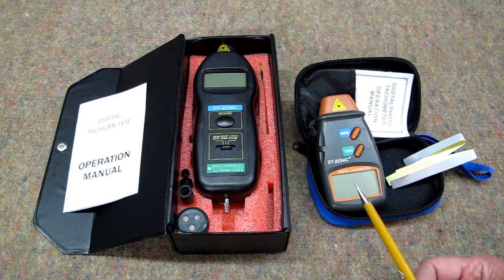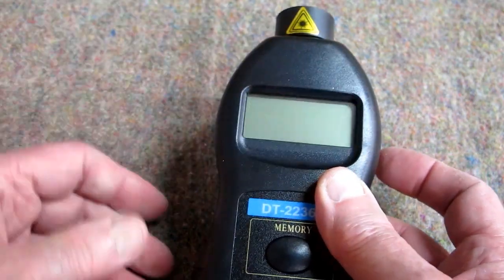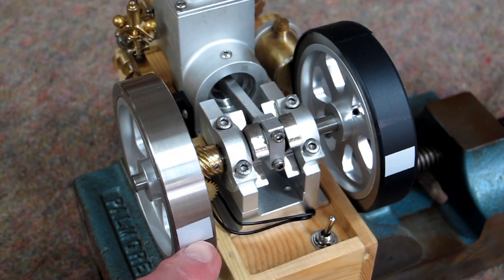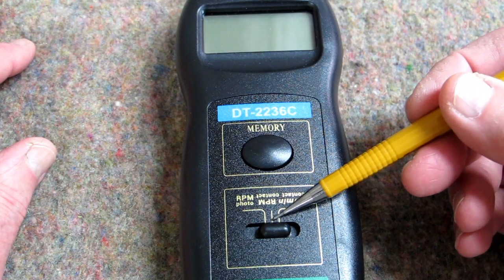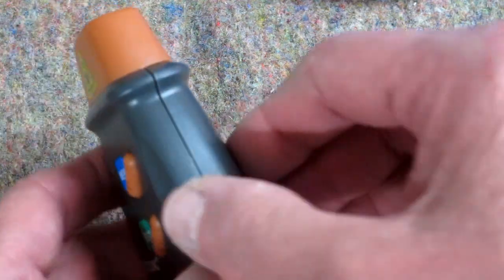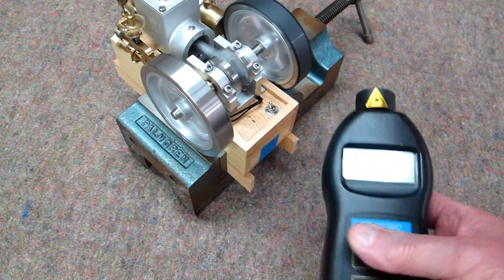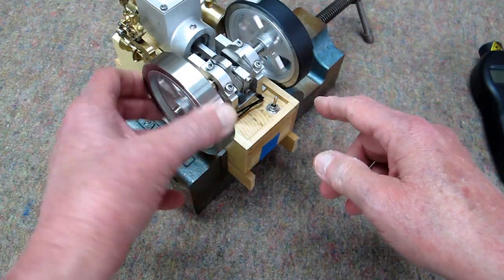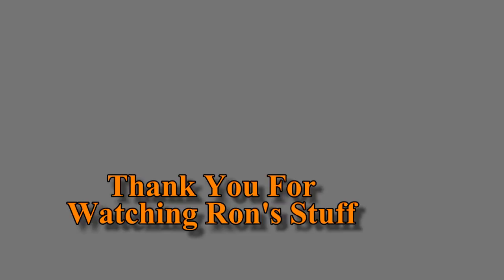Handheld Tachometer - Laser & Contact - Review & Demo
DT2234C+ and DT2236C Digital Laser and Contact RPM Tachometers, review and demonstration.

Eachine H74 Vertical Twin Cylinder Engine Pump Radiator & Fan ID: 1911175 Code: BG4d6ecb

Eachine EM1 Double Piston Engine ID: 1778555 Code: BGacd43a

Eachine EM3 Horizontal Gasoline Engine ID: 1852322 Code: BGacd43a

Eachine EM4 Gasoline Engine ID: 1852323 Code: BGacd43a

Eachine ET7 ID: 1746155 Code: BGacd43a

Eachine ET1 STEM Upgrade Hit & Miss Gas Engine ID: 1430588 Code: BG9d794c

Eachine ET6 Hit & Miss Engine w/ Flying Ball Governor ID: 1720034 Code: BGacd43a

Eachine ETX Vertical Hit & Miss Gas Engine Water Cooling ID: 1549664 Code: BGacd43a

Eachine ET5 Engine ID: 1686955 Code: BGacd43a

Eachine ET5 Pro Engine & Pump ID: 1833172 Code: BGacd43a

Eachine ET5S Horizontal Two Cylinder ID: 1863521 Code: BGacd43a

Eachine ET8 ID: 1789782 Code :BGacd43a

Piston O-Ring for Eachine ET5 (10 pcs) ID: 1718554 Code: BGacd43a

Rope Starter Kit ET1 ETX Hit & Miss Gas Engine ID: 1573482

Piston O-Ring for Eachine ET1, ET6, ET7, ET8 and ETX Hit & Miss Engine ID: 1481247

Mini Spark Plug 1/4-32TPI ET5 EM1 ET1 ET6 ET7 ET8 ETX Engines ID: 1573483 Code: BGacd43a

Eachine 4-cycle Hit & Miss Gas Engine Ignition System Replacement. ID: 1573481 Code: BGacd43a

Gatling 6 Cylinder Stirling Engine Model External Combustion Engine ID: 1484675

Replacement Glass Cylinders & O-rings for the repair of one cylinder - Gatling Stirling Engine ID: 1754567 Code: BGacd43a

Star Power Vacuum Engine on wood base ID: 1028038 Code: BGacd43a

SaiHu SH-02 Vacuum Engine Model ID: 1155670 Code: BGacd43a

Microcosm T1B Hero Of Alexandria Steam Engine ID: 1333744 (code: BG58e101, 10%off) Code: BGacd43a

Microcosm Brass Mini Live Steam Engine ID: 912044 Code: BGacd43a

Microcosm M88 Full Metal MINI BEAM Steam Engine Model ID: 1335299 Code: BGacd43a

HT-18 Handheld Infrared Thermal Camera 220x160 Resolution ID: 1255696 Code: BGf7c0b0

HT-19 Handheld Infrared Thermal Camera 320x240 Resolution ID: 1536394 Code: BG590318

DT2236C Digital Laser and Contact RPM Tachometer ID: 948528 Code: BG95ef3f

DT2234C+ Digital Laser RPM Tachometer ID: 20463 Code: BG420018